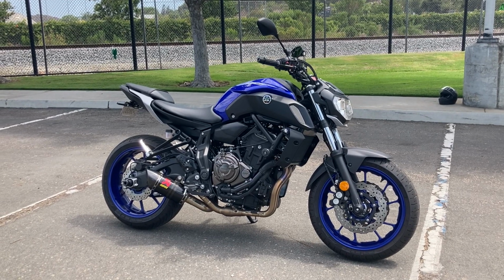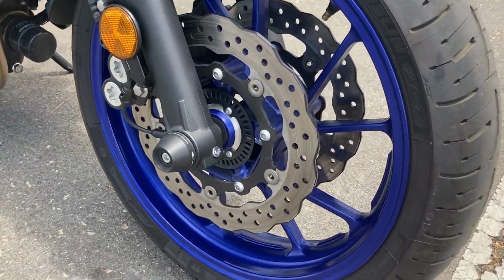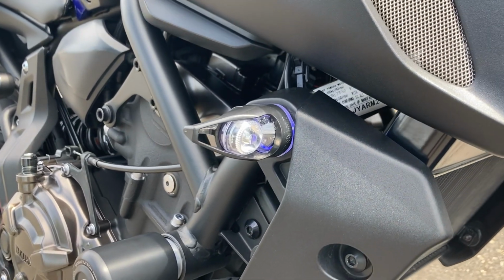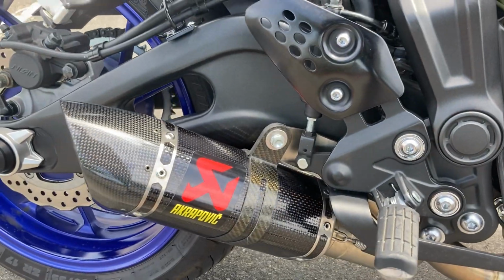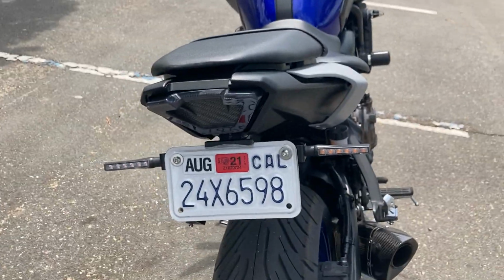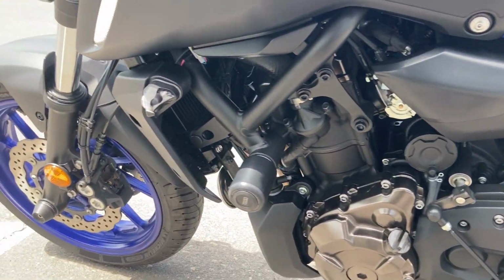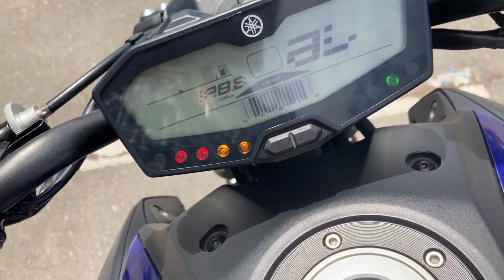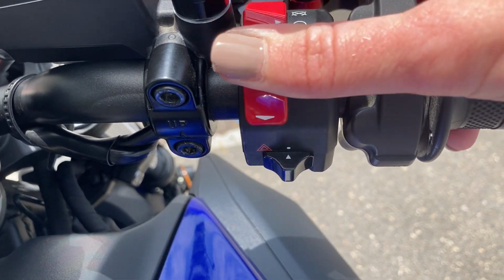2020 Yamaha MT-07